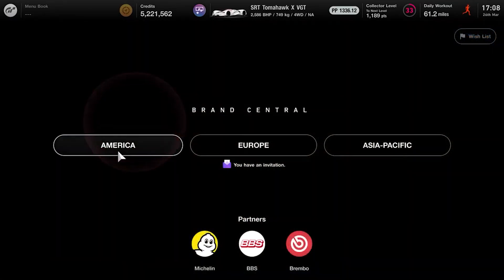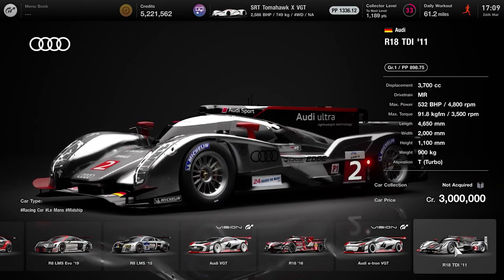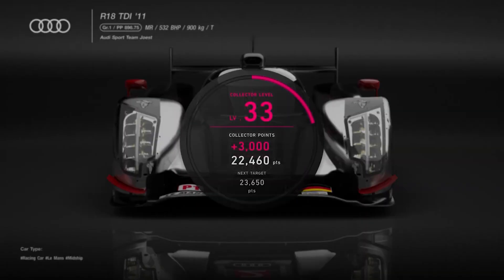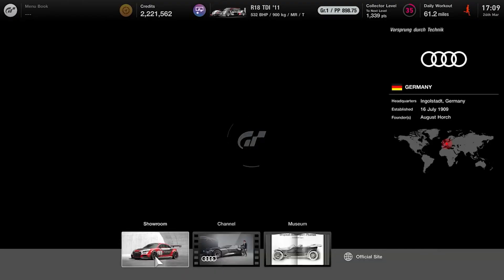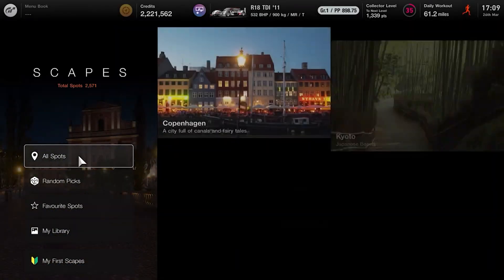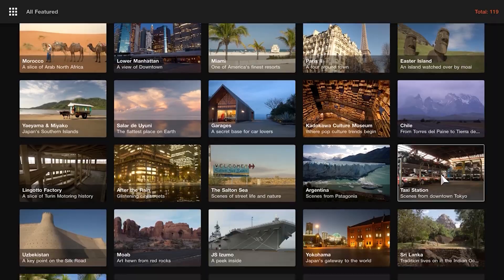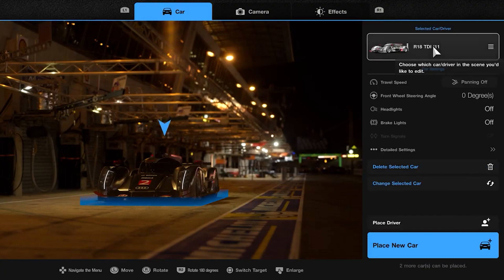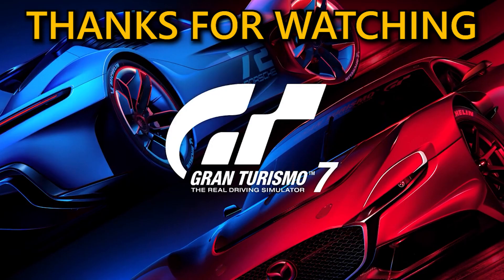Gran Turismo 7: Memento From Le Mans Trophy Guide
Here we have the Gran Turismo 7 Memento From Le Mans Trophy Guide where you need to Took a Scapes photo of an Audi R18 TDI (Audi Sport Team Joest) on the Circuit de la Sarthe.

To see all of our Gran Turismo 7 content, check out the hub;